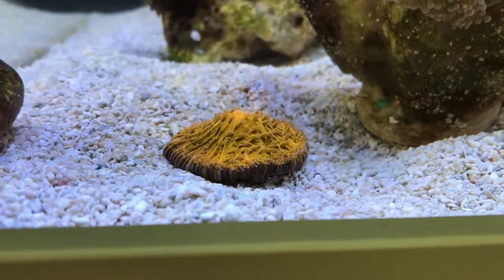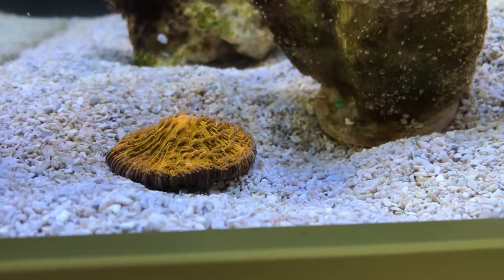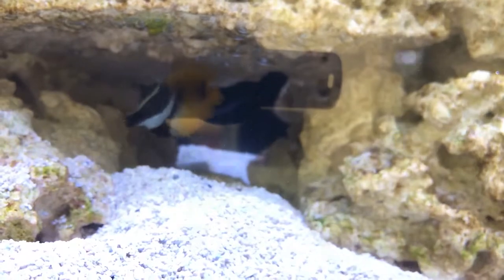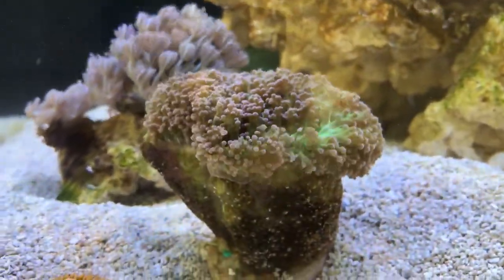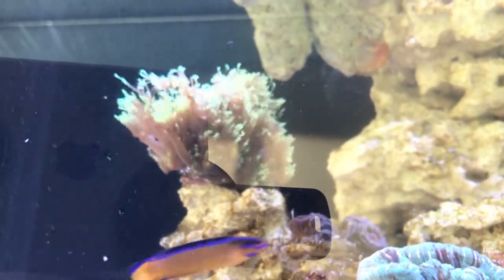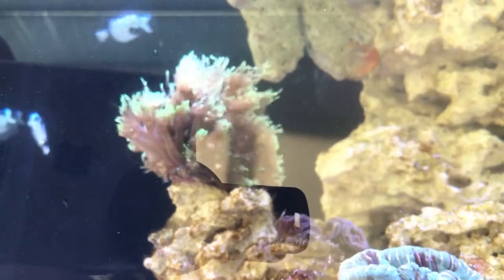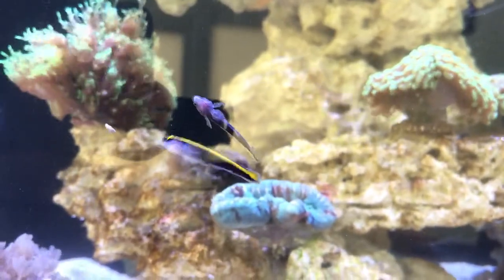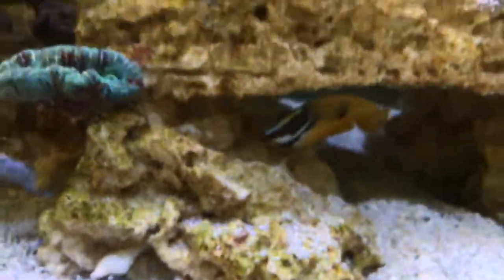vlog36 RSM S 500 Fungia fed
Spot fed corals using d and d reef paste and a very long pipette. Fungia growing in size as it eats.

Neon goby swims onto fox face to clean him.